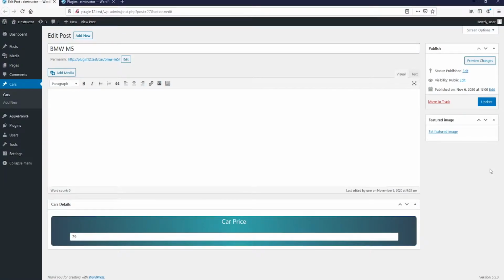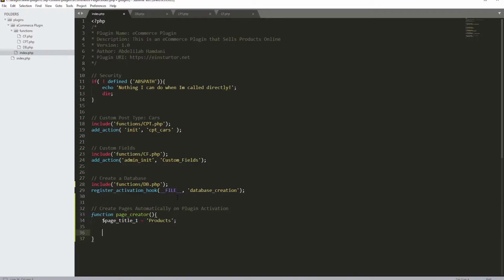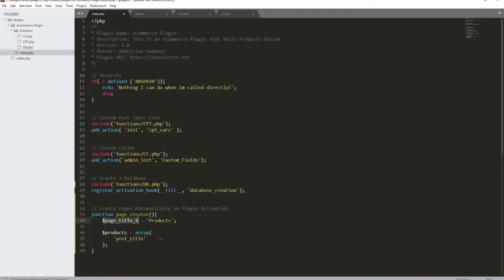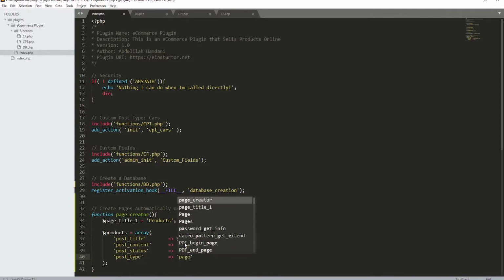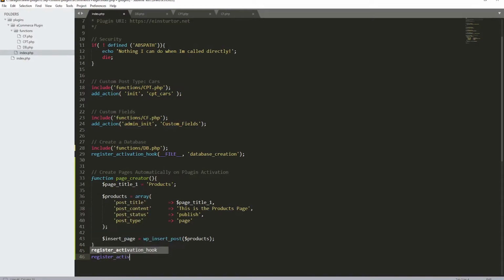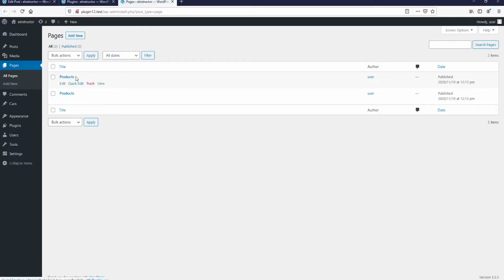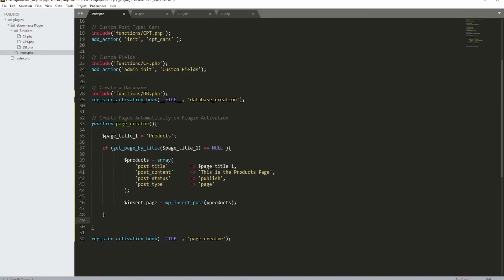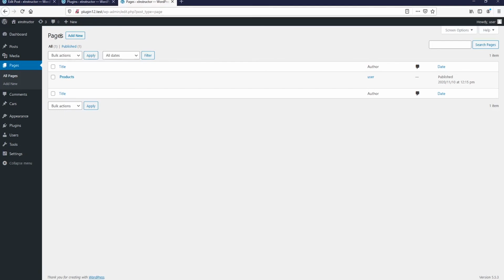Create Pages Automatically on Plugin Activation in WordPress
Learn to Create Pages Automatically from your Plugin once it's activated